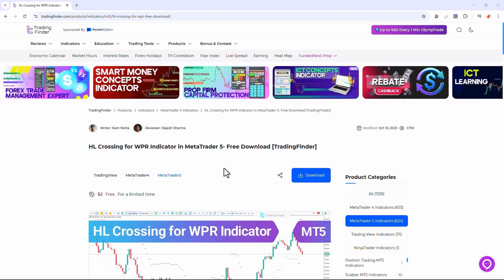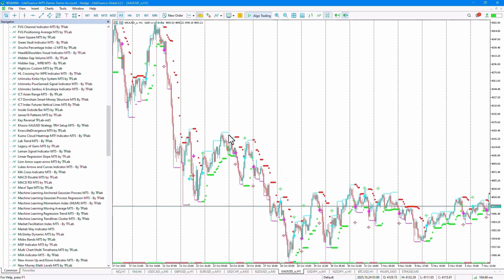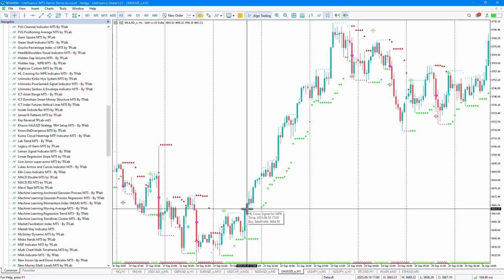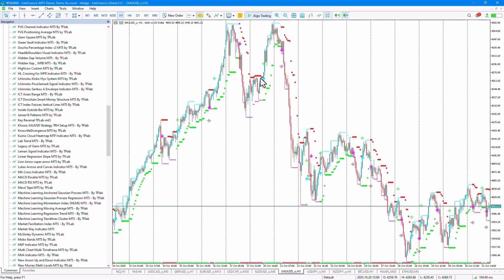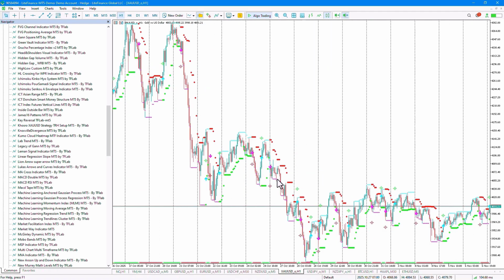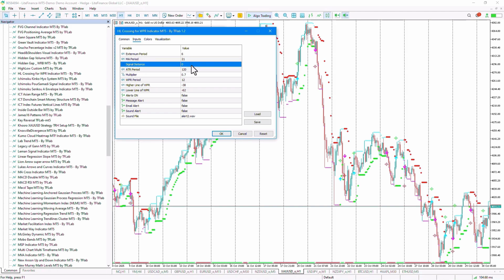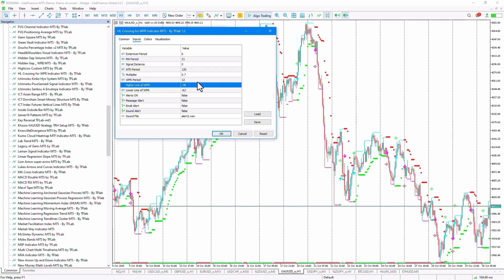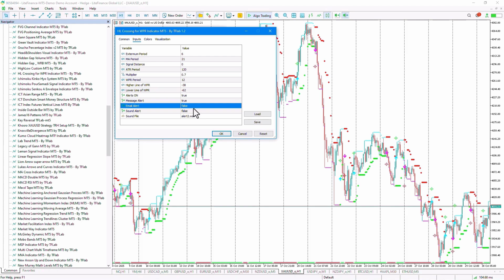💎 HL Crossing for WPR Indicator in MetaTrader 4/5 - Free Download [TradingFinder]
🎯 Master Market Reversals with the HL Crossing for WPR Indicator (MT4/MT5) – Free Download

📌 Unlock advanced breakout signals with the HL Crossing for WPR indicator for MetaTrader 4 and MetaTrader 5. This tool combines high/low crossing logic with the Williams’ %R oscillator (WPR) to identify high-probability reversals.

☄️ Designed for precision traders, it leverages trend structure and smart signal filtering to help you enter with confidence and minimize false setups. Download now and elevate your trading strategy today!

✨ Key Features:
• 🎯 Combines high/low break-levels and WPR momentum
• ⚙️ Customizable for both MT4 & MT5 platforms
• 📊 Ideal for spotting strong reversal zones and trend changes
• 🔔 Built-in alerts to never miss a signal
• 📉 Minimizes market noise by focusing on structural crossings

00:00 Intro
00:49 Indicator basis explained
01:27 Buy signal shown
01:55 Stop loss level
02:41 Take profit level
03:00 Risk reduction advice
03:35 High-Low period setting
04:01 Moving Average period
04:19 ATR period setting
04:26 Multiplier adjustment
04:47 WPR levels setup
05:07 Alerts configuration